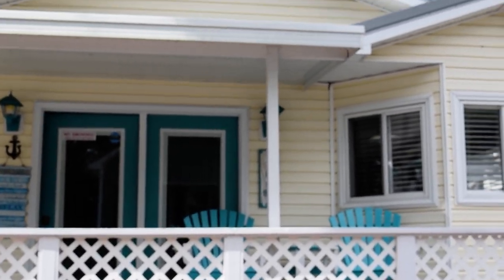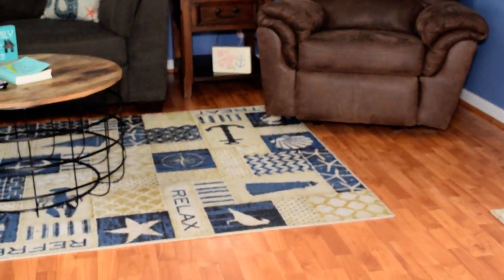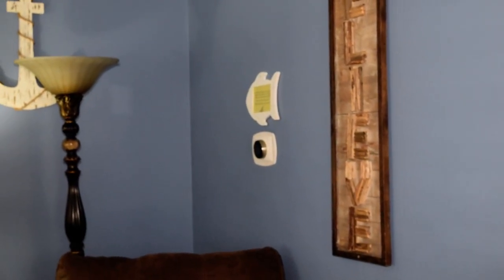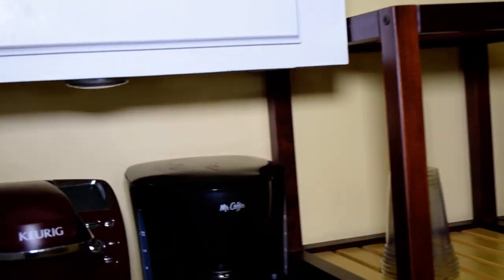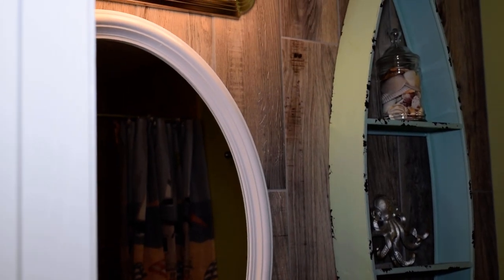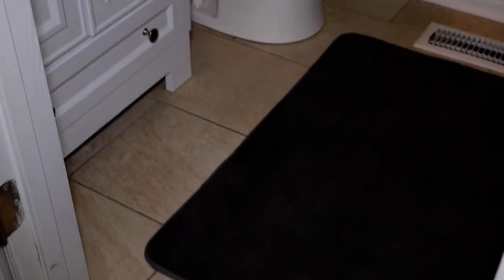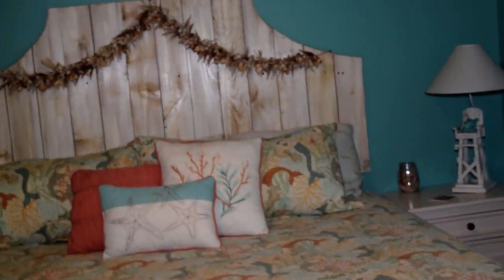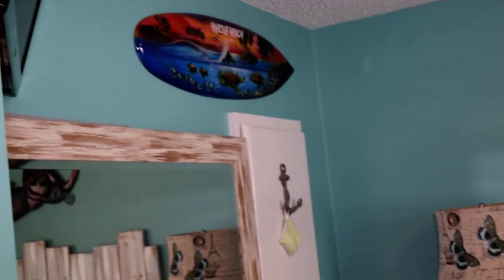Ocean Lakes - 1706 Mermaid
Cute and adorable from the time you enter this beautifully decorated beach getaway! Home comes FURNISHED with a few exceptions! Enjoy camera security, plenty of parking (paved drive!), and large, wired storage (able to fit a raised golf cart!) located on a CORNER LOT providing privacy and space! This home has an exquisite tiled shower in Master Suite, and ceramic wood-look tile is elegant. laminate wood flooring, recessed lighting, WiFi thermostat, new metal roof, new vanity, new double door, etc... new, new, new remodel! AC and water heater new in 2011. Washer/dryer included! The spacious great room supports a wrap-around couch with modern ceiling fan. Enjoy the neighbors from your front porch! Ocean Lakes is quite the resort with water park, putt putt, arcade, basketball, bocci ball, indoor pool, outdoor pool, lazy river, grocery mart, ice cream/snack bar, etc. Fun festivities year round for the whole family, concerts, Blue Grass festival, Craft festival, etc. Don't miss the walk-through video of this charming home you will never want to leave! Make this home yours and let the fun in the sun begin!